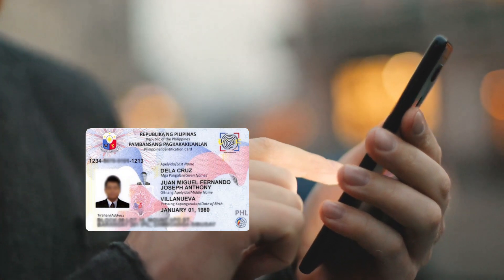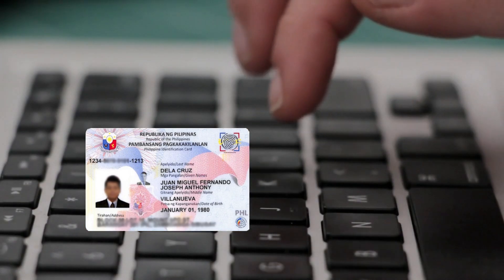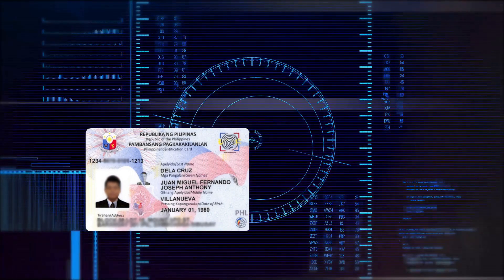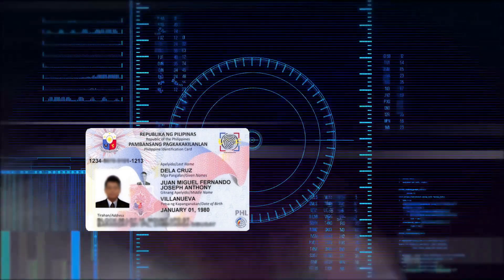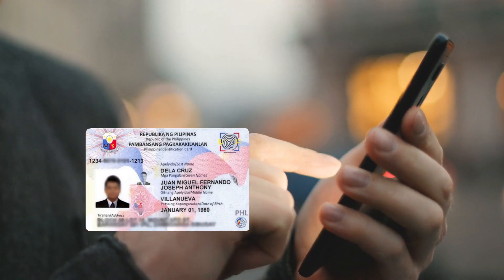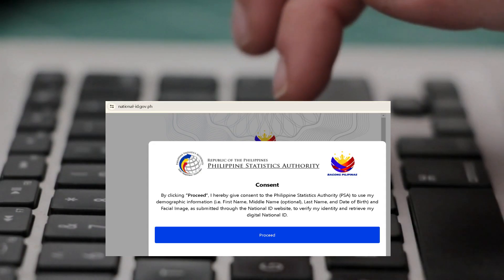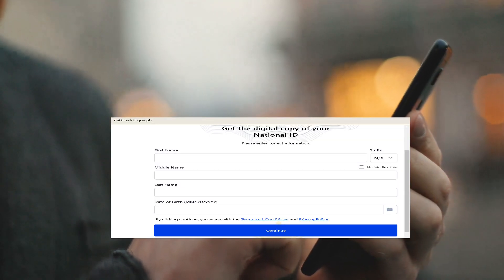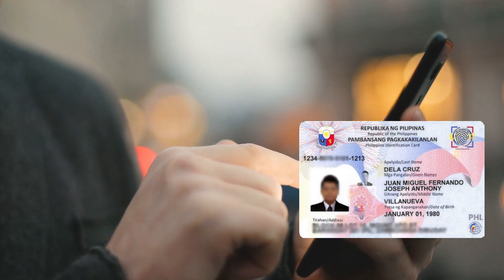5 EASY steps to view your digital National ID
5 easy steps to view your digital National ID
Step 1:
Step 2:
CLICK PPROCEED.
Step 3:
ENTER YOUR CORRECT INFORMATION:
FIRST NAME, MIDDLE NAME, LAST NAME, DATE OF BIRTH
AND CLICK CONTINUE.
Step 4:
TAKE A LIVE SELFIE.
Step 5:
VIEW YOUR NATIONAL ID